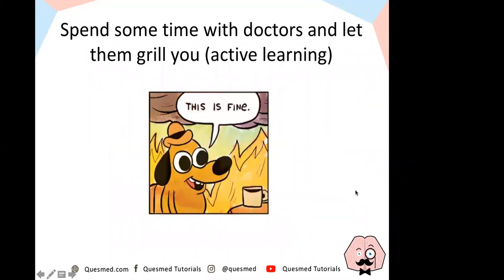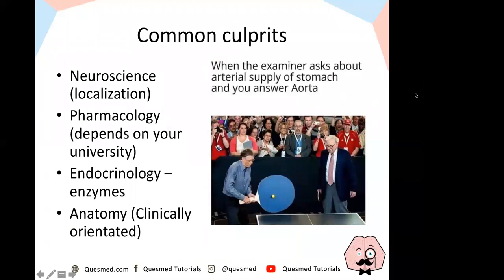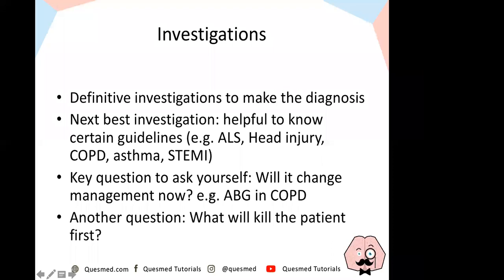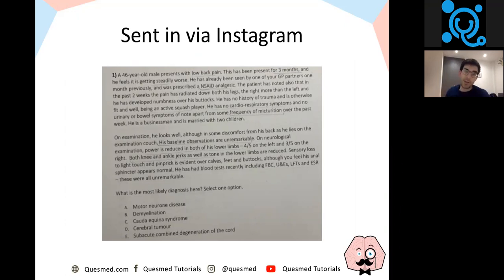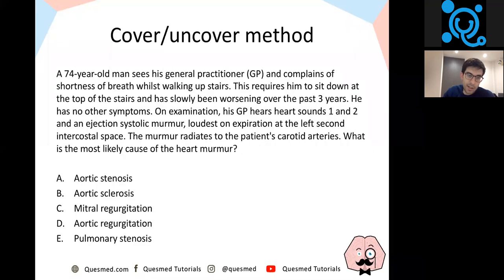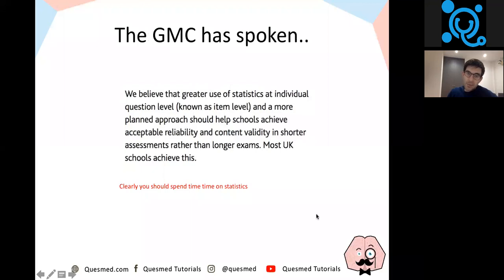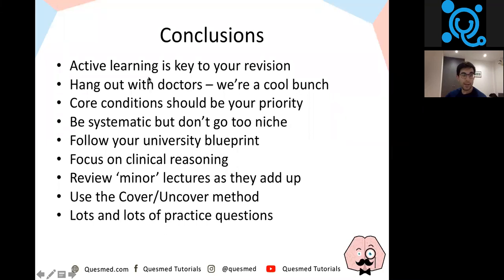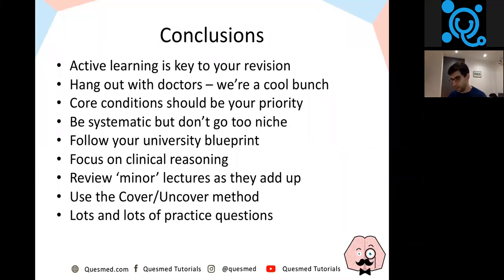UKMLA AKT How To Answer Multiple Choice Questions as a Medical Student! | TUTORIAL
UKMLA AKT

A guide for clinical medical students on how to revise for written SBA exams at medical school with Dr Yezen Sammaraiee